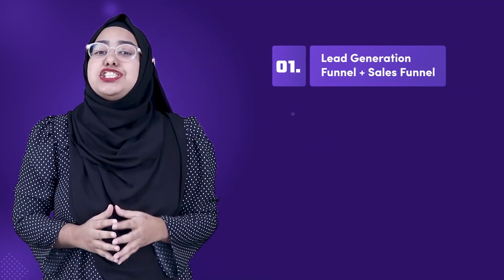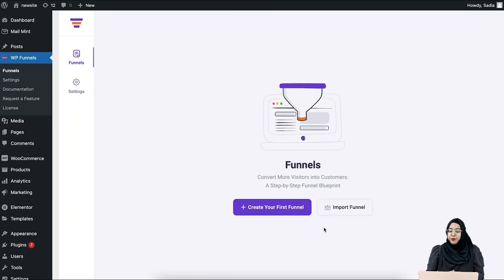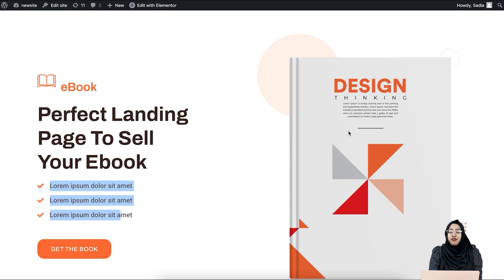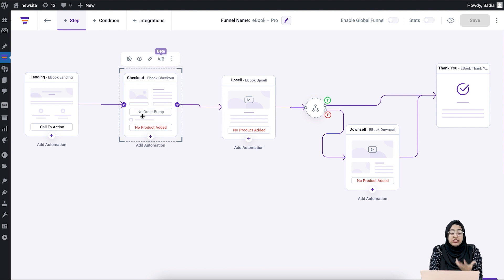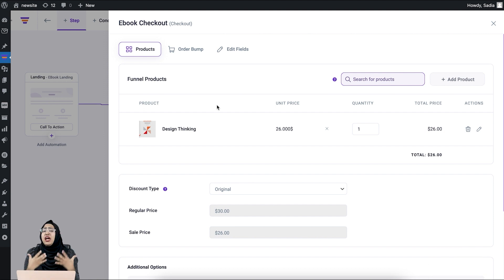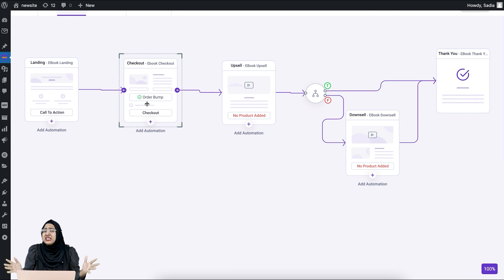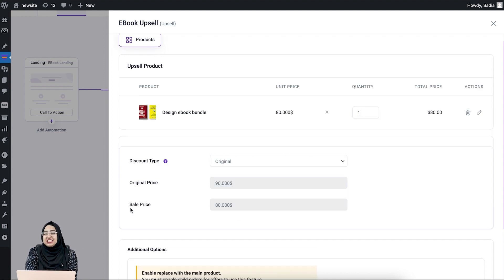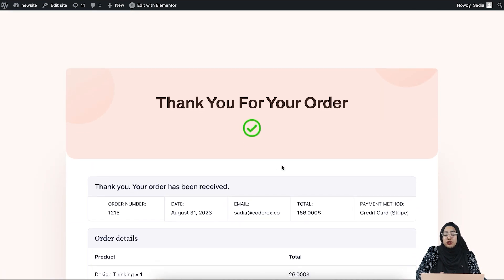How To Sell More WooCommerce Digital Products Using Sales Funnels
Do you have a WooCommerce store where you sell digital products?

I am sure, you already know - for getting the maximum conversion, you need a well-planned sales funnel.

And, if you’re looking to create a sales funnel to sell your digital products more efficiently, then this video is for you.

In this video, I will show you how you can create a perfect sales funnel for your WooCommerce digital products and increase your revenue significantly